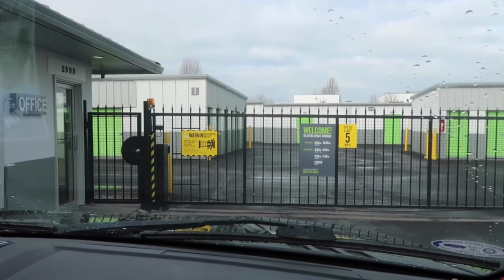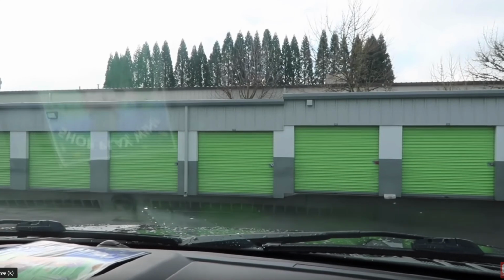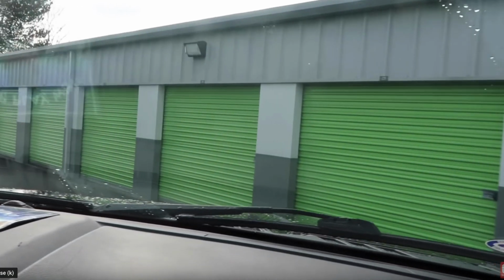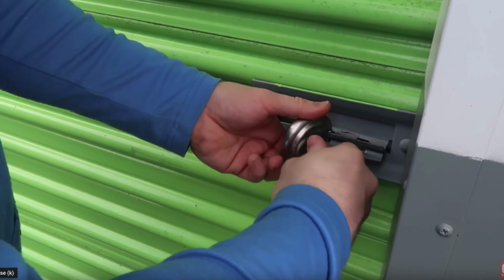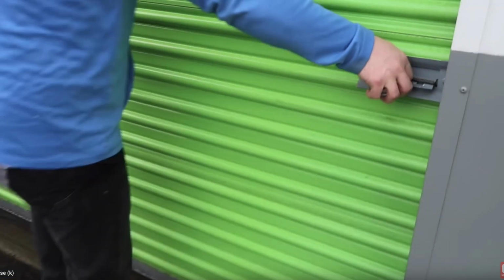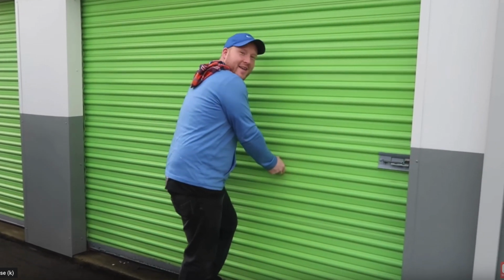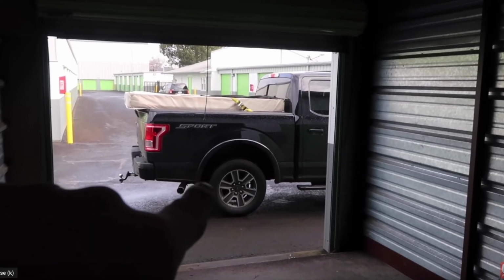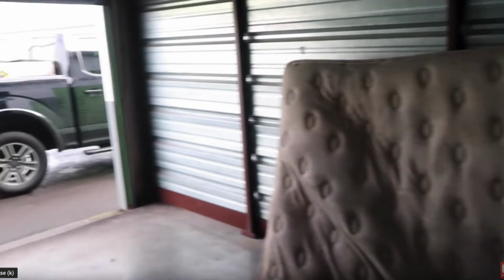Need Space? 1 & 2 Months Free Storage At Some Storage Facilities 2020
Need Space? 1 & 2 Months Free Storage At Some Storage Facilities.

Remember the purpose of this course is to give you all my experiences. When you first create your storage unit business it’s so fragile money is really tight. You’re having to spend money upfront to buy the units and also save money to buy vehicles you also need space and eventually will look towards a warehouse. The bottom line here is you need to save money anywhere you possibly can.

One of the ways that I use to save money is utilizing the promotions set up by the storage facilities when the facility is at low occupancy. And one of those is 1 or 2 months free rent when you move in, at least in my area it’s month to month there’s no terms or contract. The only thing I’m required to do is have insurance whether I pay $14 a month at the facility or I have my own insurance. So virtually if I over buy and purchase a lot of storage units that I don’t have space for I can utilize this option and only pay $14 a month after the two months are up I’ll move all my stuff and either liquidate it or sell it or donate it. ((Basically gives me time to process more inventory without putting much money down for storage))
I found I get the best deals by calling the facilities 1-800 number and talking with somebody in the call center. I think they’re on some sort of commission that’s why they offer such aggressive deals. ((Obviously if you have a privately owned facility near you, or a smaller corporate company this may not be an option))

Remember at the end of the day you’re running a business and your job is to save as much money and make as much money as you can so that way you stay in business.